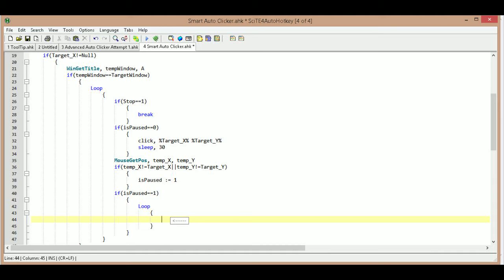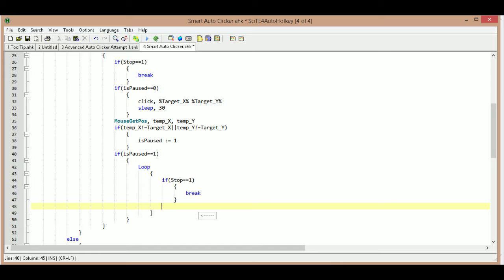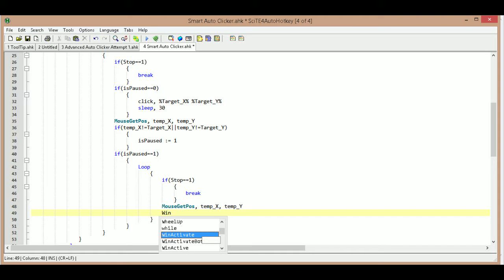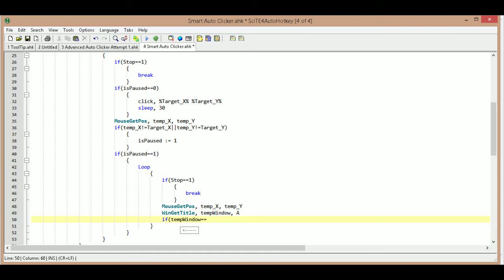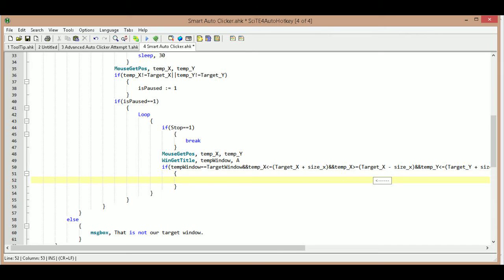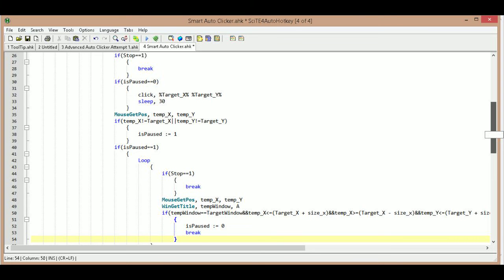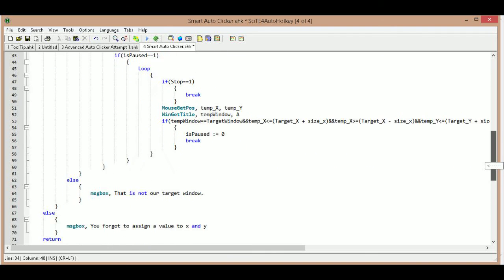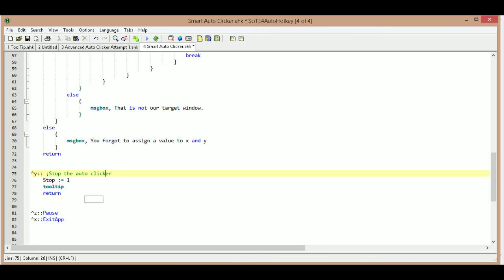How To Write Your Own Smart Auto Clicker Part 4 (AutoHotkey Tutorial)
This is a step by step tutorial showing you how to write a smart auto clicker that pauses by moving your mouse, starts by moving your mouse back to where you had it clicking, and won't click if the right window is not the current one. It can be a pain using normal clickers, with this one you can do whatever you want without have to press a bunch of buttons to pause the clicker so that you can do other things, also you will never have 100x windows open by mistake again.

If you enjoy this tutorial please be sure to leave a like, and perhaps let me know down in the comments what you use your clickers for, as well as some other features you would like to see in a auto clicker.

If you have never used AutoHotkey before and don't know how to run scripts, here is a short tutorial showing you the steps to run them

Once this Tutorial is finished, I will be doing another tutorial showing you how to write the same auto clicker but with a GUI. The tutorial will be a fair bit longer but the end product will be worth it.

Part 5: